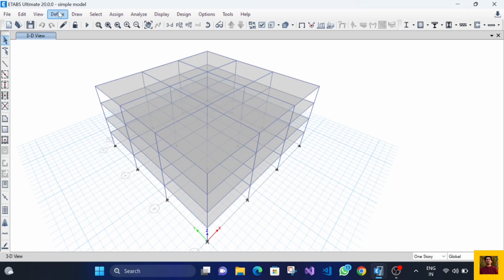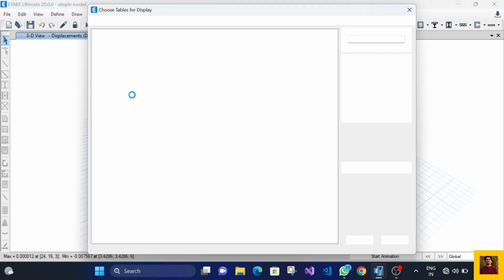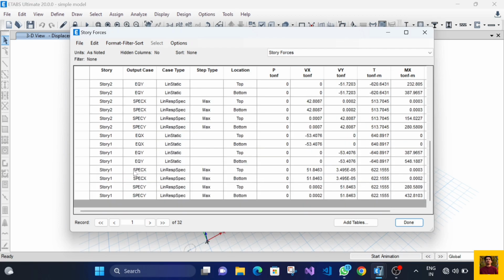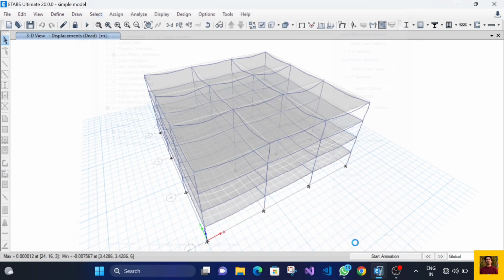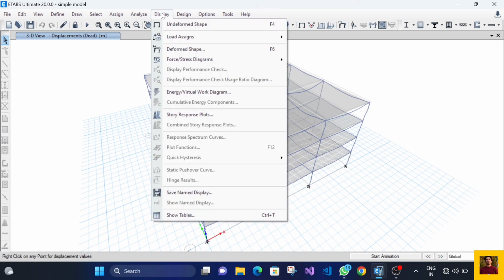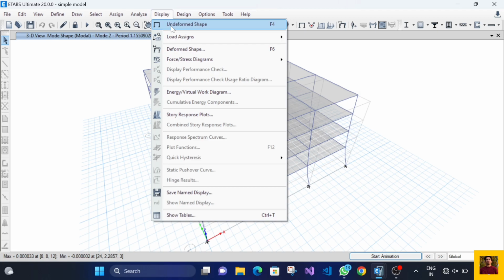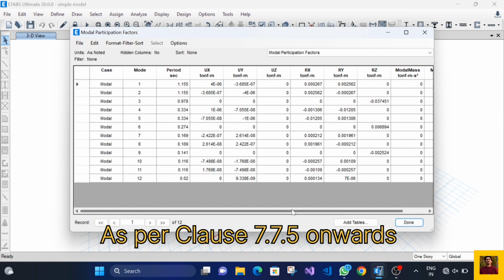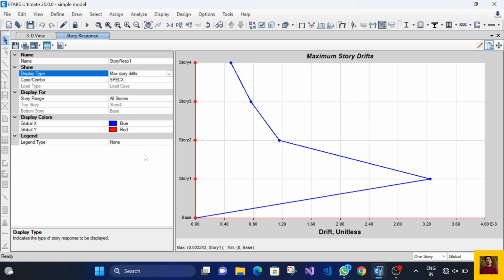Seismic Analysis of Building Part-III in ETABS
Final part of Earthquake analysis in ETABS.
All clauses mentioned are as per IS 1893:2016